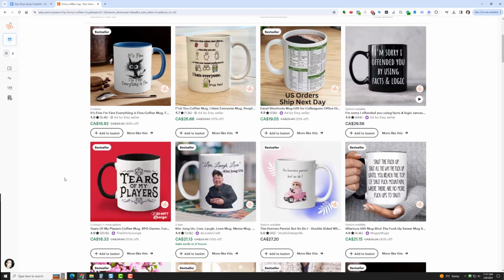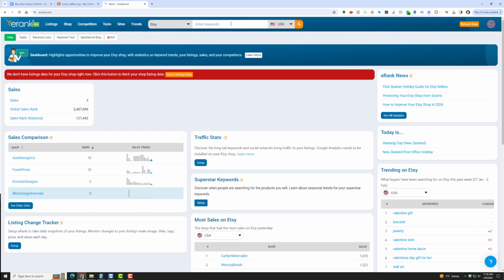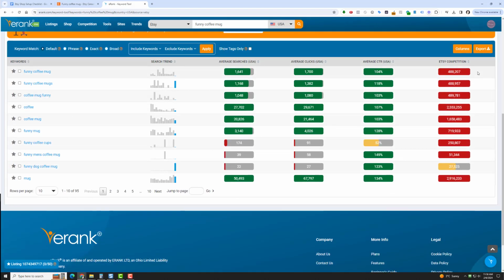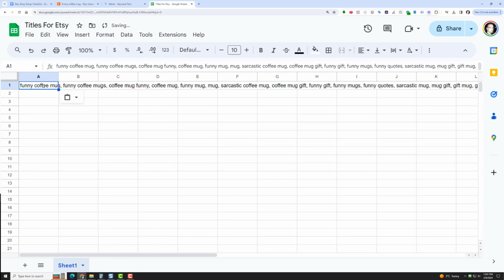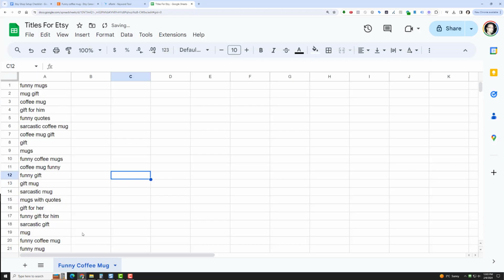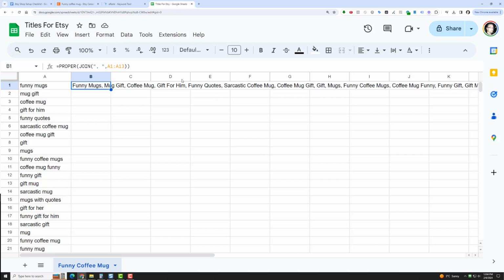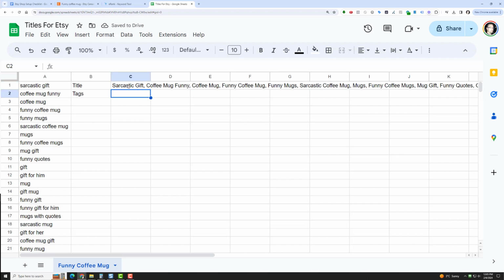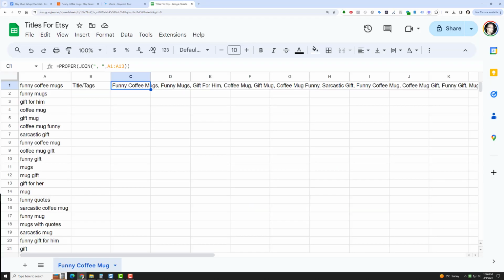Etsy Print On Demand Copycat Challenge Episode 4